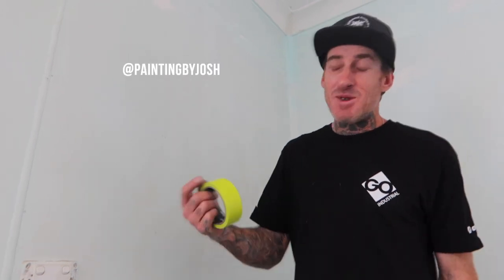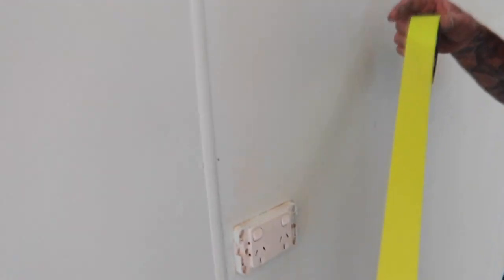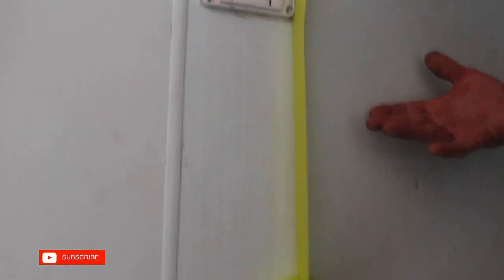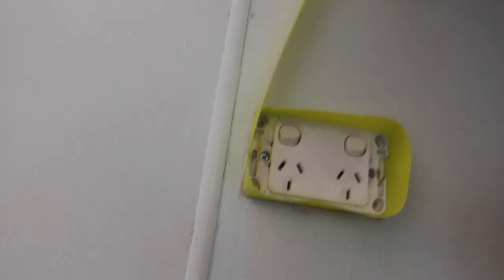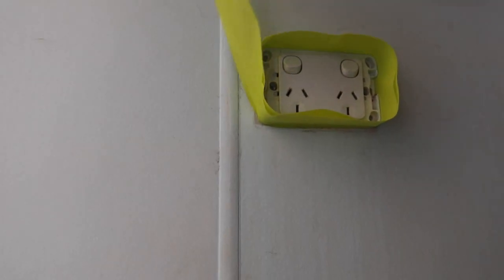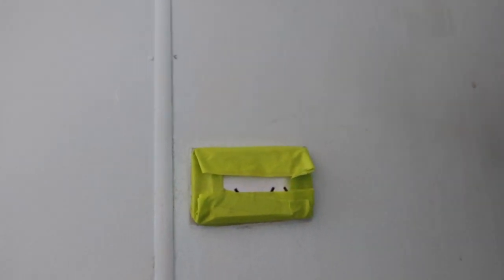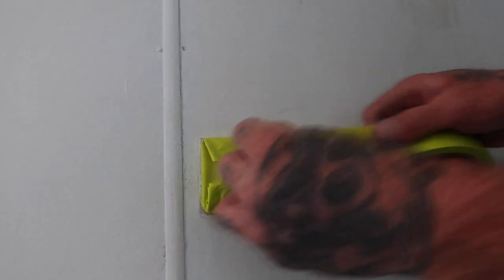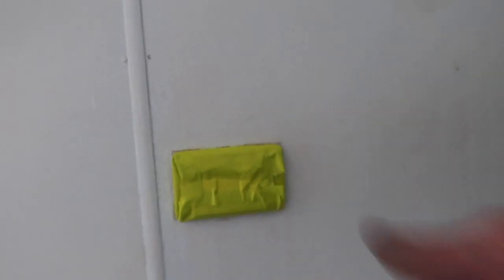THE BEST WAY TO TAPE POWERPOINTS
This is a quick and easy trick to easily tape powerpoints. No stress peeling paint from the wall, follow along with my video and try it for yourself.